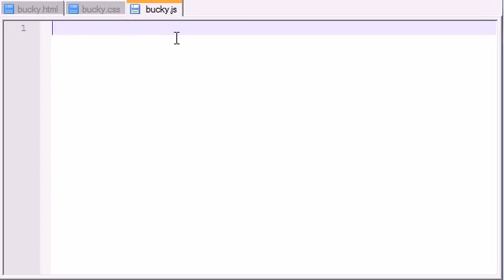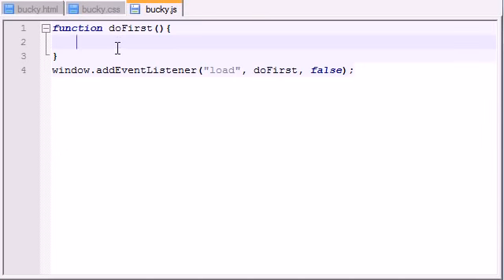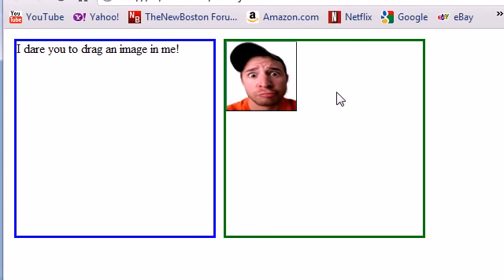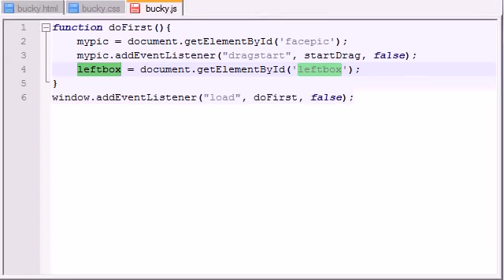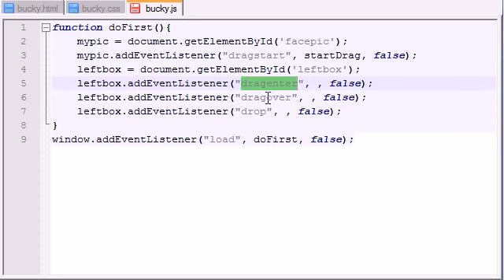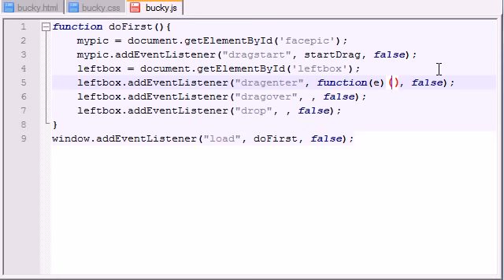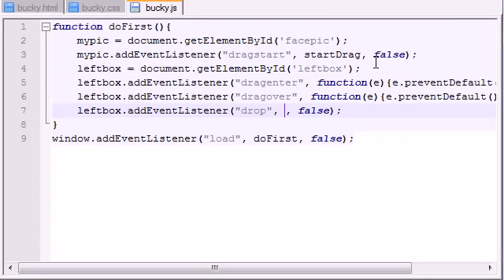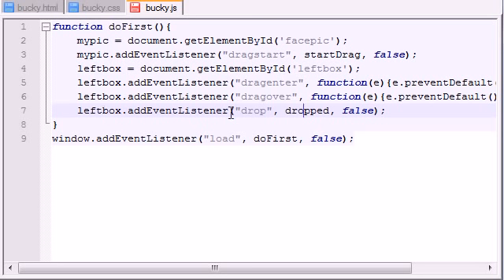HTML5 Tutorial 45 Working on the Drag and Drop Program